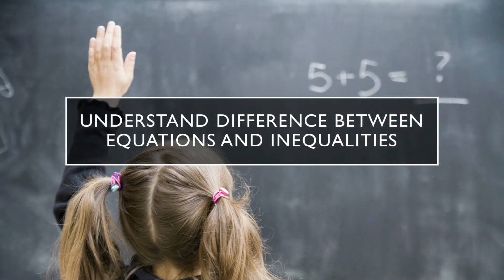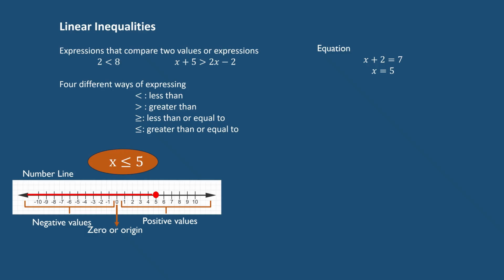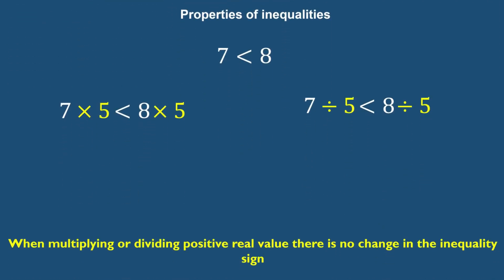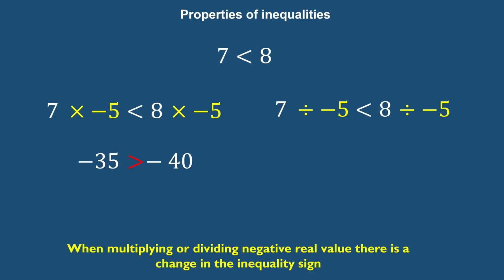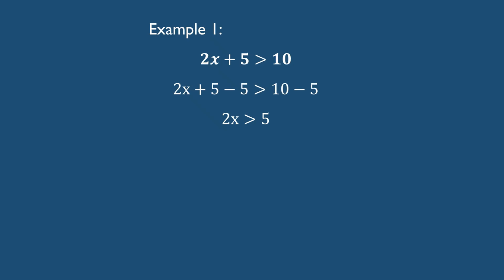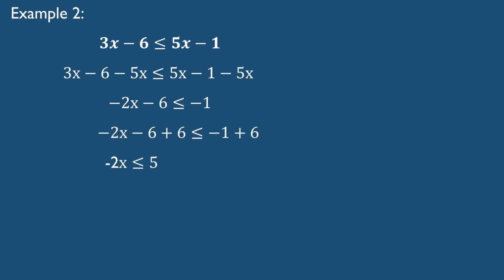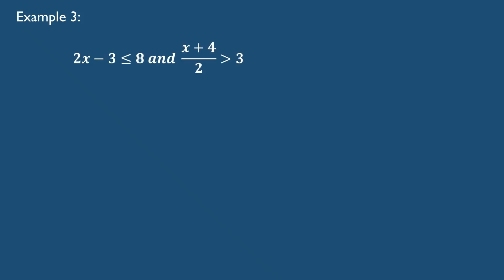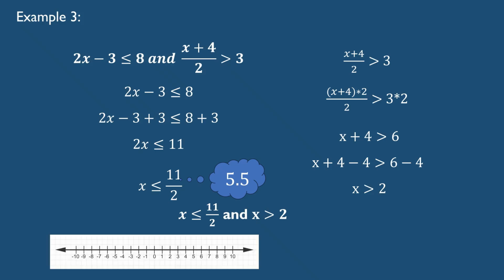Linear Inequalities introduction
In this video, we dive into the basics of linear inequalities in mathematics — what they are, how they work, and why they're important!